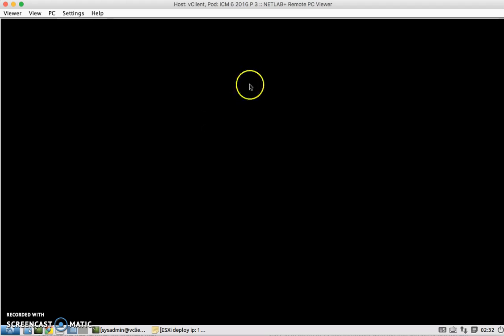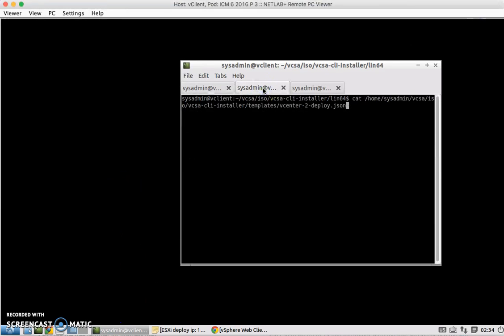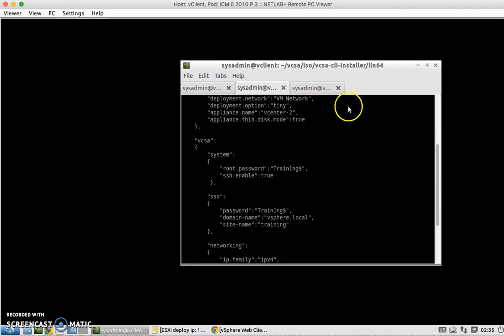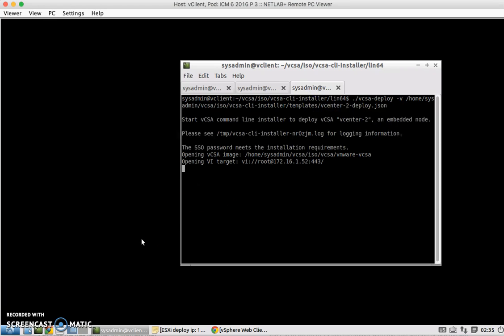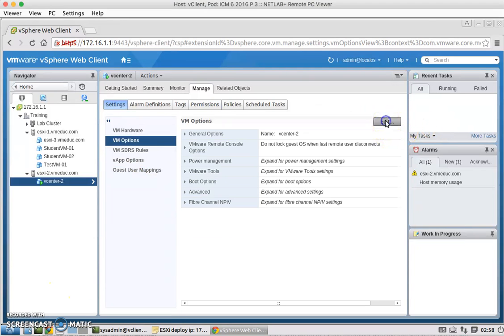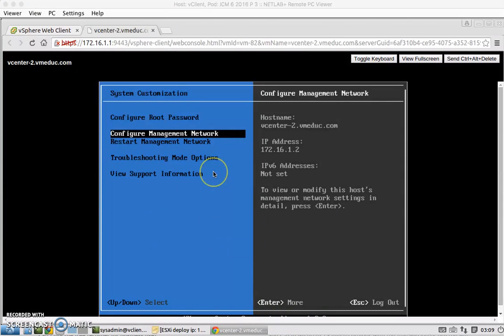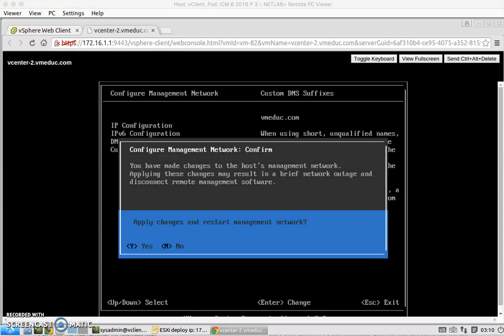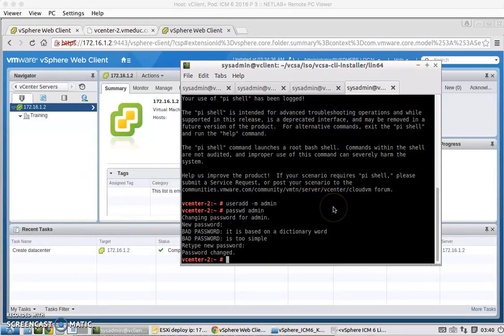VMware vSphere6 - Lab02 - Configuring VMware vCenter Server Appliance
going through and configuring vCenter server appliance